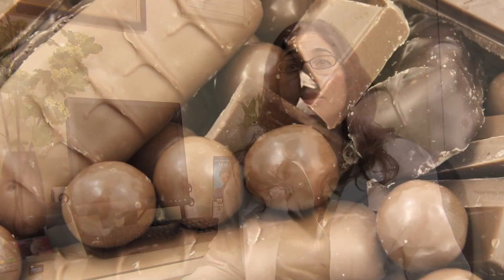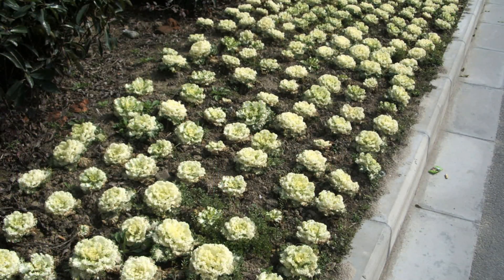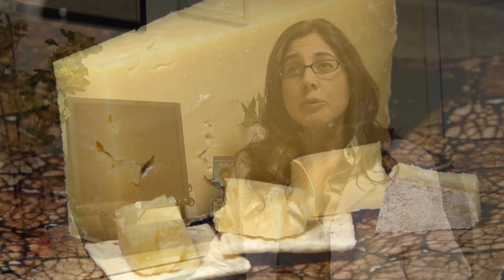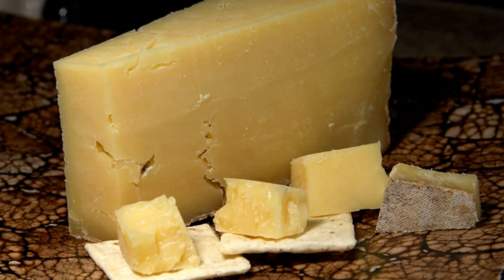Nutrition & Dietitian Careers : What Foods Produce Gas?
Foods that can produce gas in the large intestine include those in the carbohydrate family, such as lactose, fructose, sugar alcohols, high-fiber and high-fat foods. Reduce the amount of these foods to reduce uncomfortable gas with helpful information from a practicing dietitian in this free video on nutrition.

Bio: Cher Pastore, M.S., R.D., C.D.E, is a New York-based dietitian whose well-balanced eating plan has empowered hundreds of patients to make positive choices.